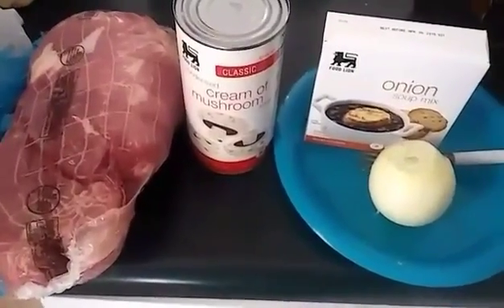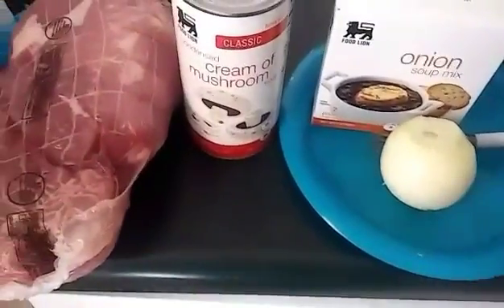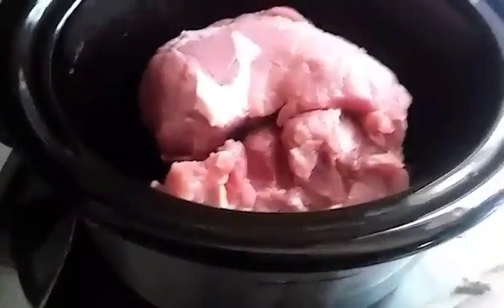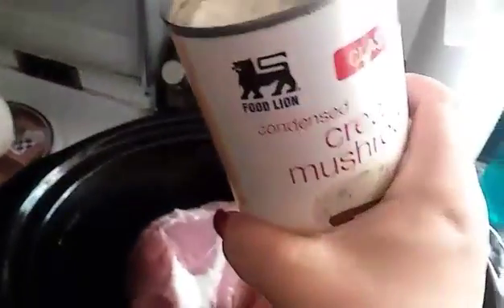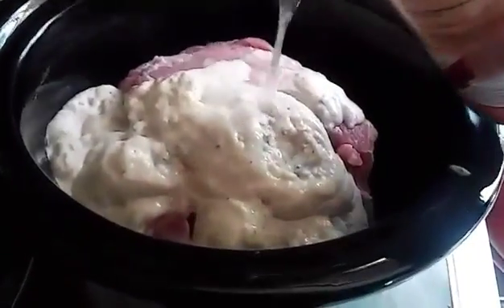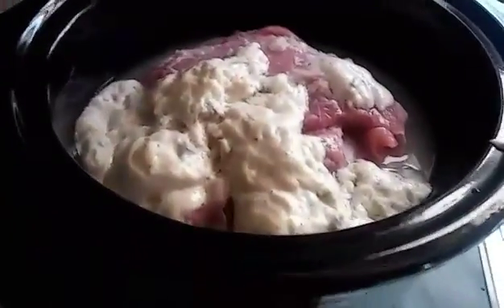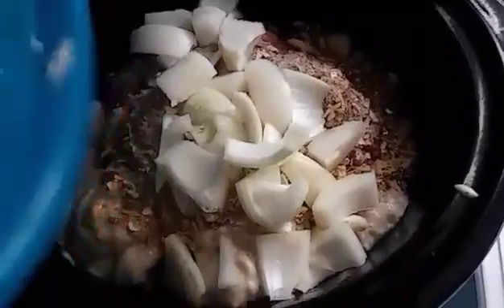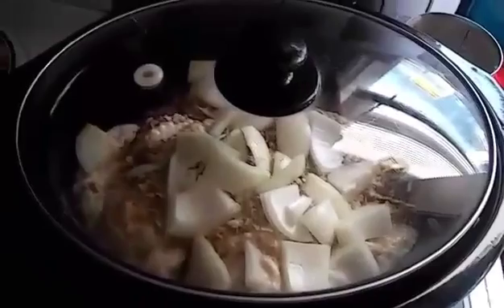My famous Pot Roast